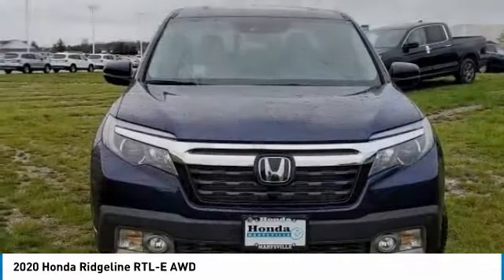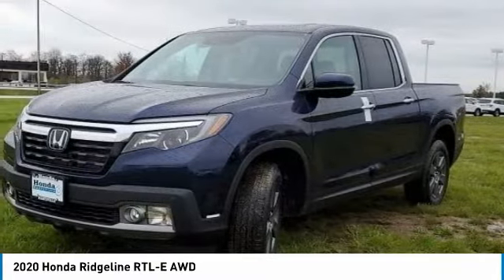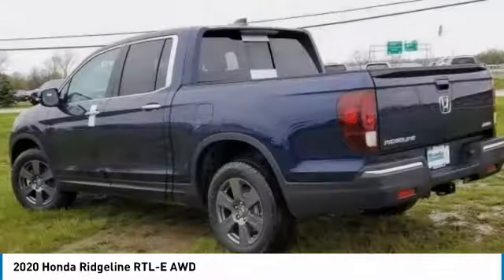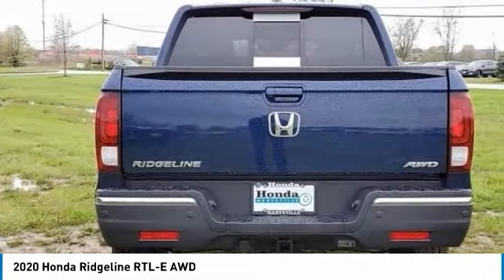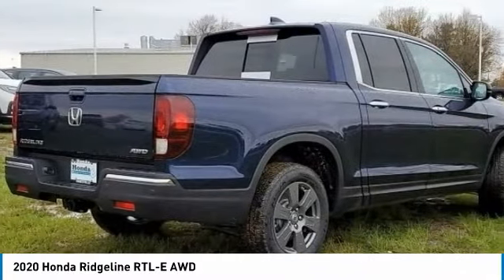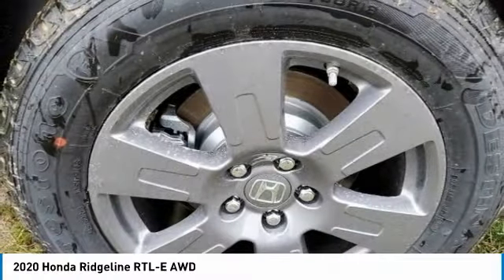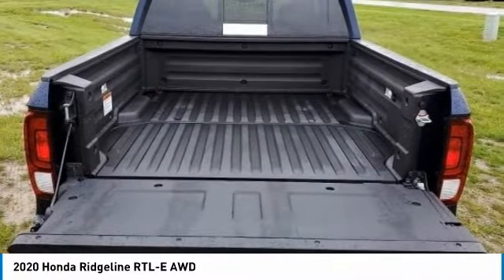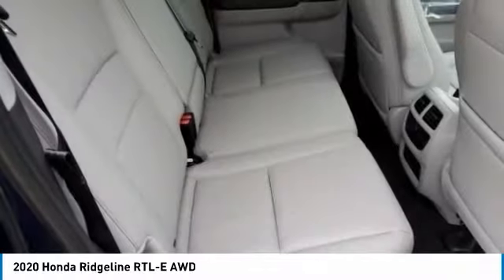2020 Honda Ridgeline Marysville, Dublin, Delaware, Worthington, Marion, OH LB009291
Blue New 2020 Honda Ridgeline available in Marysville, Ohio at
2020 HONDA RIDGELINE Marysville, OH
Stock# LB009291

Honda Marysville
640 colemans Crossing Blvd

*TECHNOLOGY FEATURES:* This Honda Ridgeline Includes Keyless Start, Satellite Radio, Steering Wheel Audio Controls, Auxiliary Audio Input, Memory Seats, Anti Theft System, Adaptive Cruise Control, AM/FM Stereo, Garage Door Opener, Memory Mirrors, HD Radio, MP3 Compatible Radio

*STOCK# LB009291 * Honda Marysville has this 2020 Honda Ridgeline RTL-E AWD ready for sale today with an additional *15 Other Ridgelines Like This In Stock!* Don't forget Honda Marysville WILL BUY OR TRADE FOR YOUR VEHICLE, MOTORCYCLE and/or ATV!

Honda Marysville serves Marysville, Dublin, Urbana, Lima, Delaware, Marion, OH. You can also visit us at, 640 Coleman's Blvd Marysville OH, 43040 to check it out in person!

This Honda Ridgeline comes Factory equipped with an impressive 3.50 engine, and automatic transmission. Other Installed Mechanical Features Include Power Windows, Heated Mirrors, Traction Control, Power Mirrors, Power Locks, Disc Brakes, Cruise Control, Telescoping Wheel, Tire Pressure Monitoring System, Power Passenger Seat, Locking Rear Differential, Intermittent Wipers, Tachometer, Power Steering, Variable Speed Intermittent Wipers, Trip Computer, Spare Tire (Small Size)

*EXTERIOR OPTIONS:* Aluminum Wheels, Bed Liner / Carpeted, Trailer Hitch Receiver, Privacy Glass, Auto Headlamp